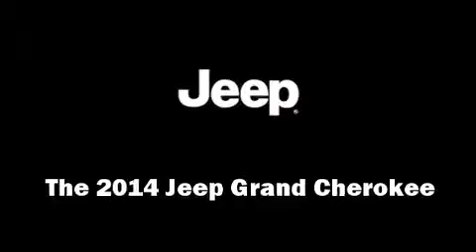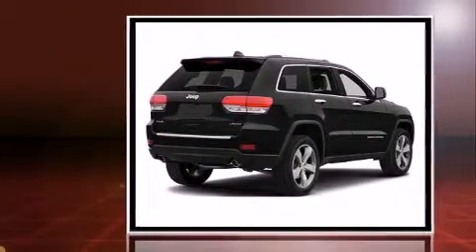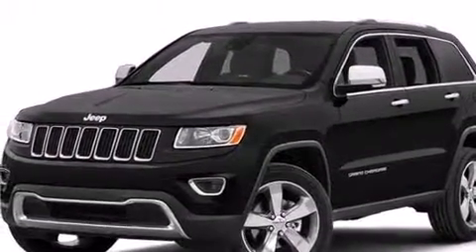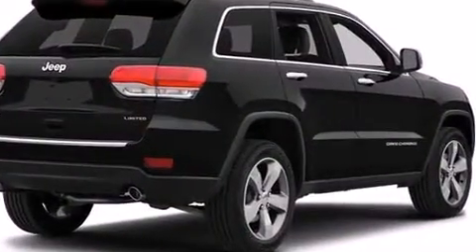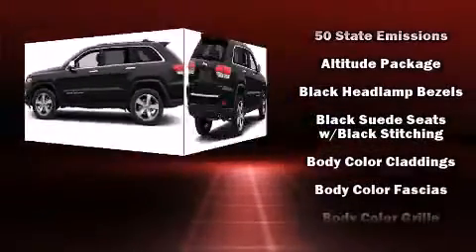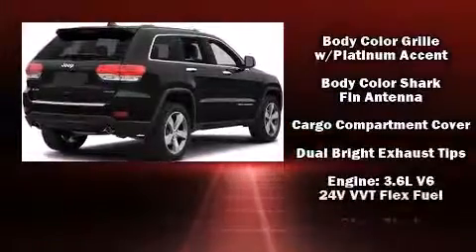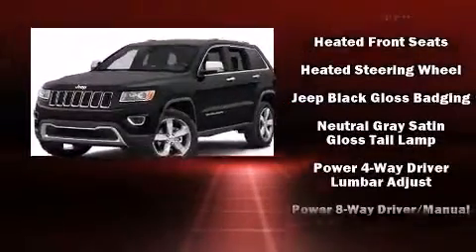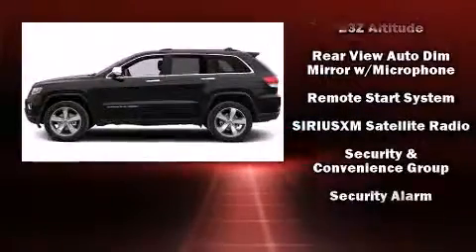2014 Jeep Grand Cherokee Laredo 4x4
The 2014 Jeep Grand Cherokee. It features an automatic transmission, 4-wheel drive, and a refined 6 cylinder engine. Jeep prioritized comfort and style by including: 1-touch window functionality, speed sensitive wipers, a trip computer, an outside temperature display, tilt steering wheel, power moon roof, and leather upholstery. Premium sound drives 6 speakers, providing you and your passengers a sensational audio experience. Jeep ensures the safety and security of its passengers with equipment such as: dual front impact airbags with occupant sensing airbag, head curtain airbags, traction control, brake assist, anti-whiplash front head restraints, a panic alarm, an emergency communication system, and 4 wheel disc brakes with ABS. With electronic stability control supplementing mechanical systems, you'll maintain precise command of the roadway. We pride ourselves in consistently exceeding our customer's expectations. Stop by our dealership or give us a call for more information.